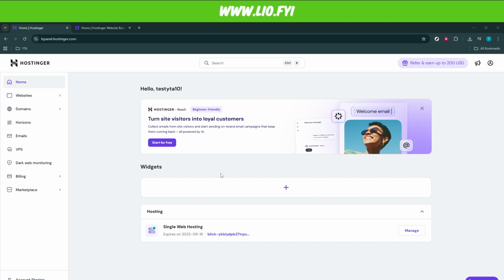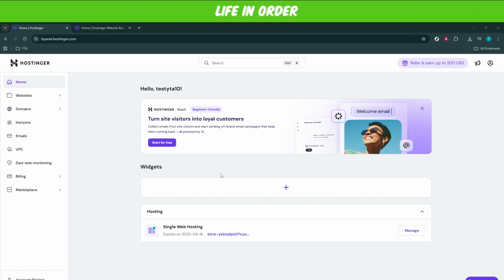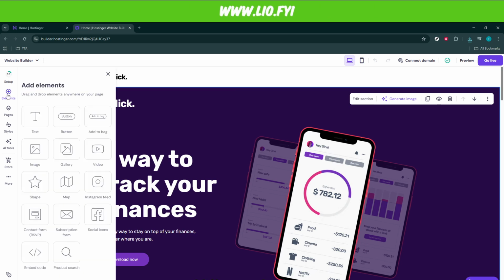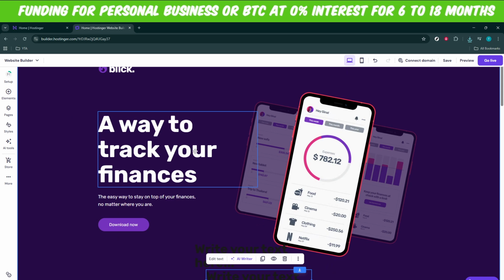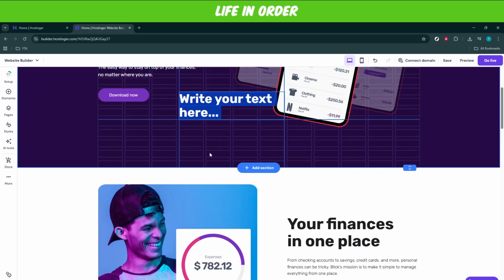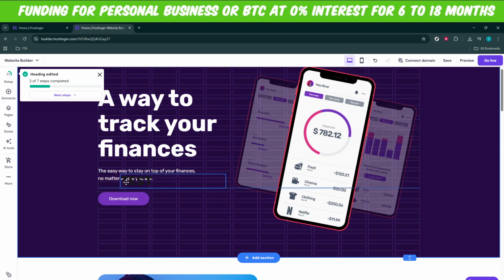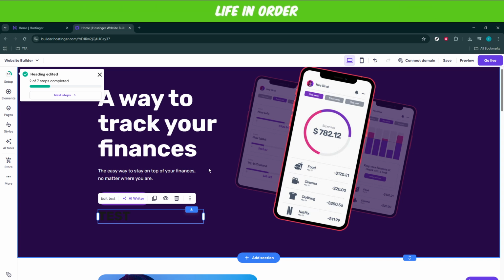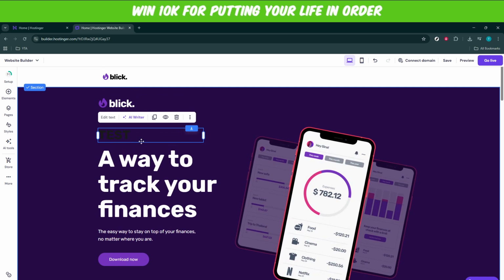How to quickly add text blocks in Hostinger Website Builder hostingertutorial 2025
in todays video we will coverHostinger tutorial, Website builder, Text blocks, Quick editing, Hostinger 2025, Web design tips, Easy website creation, Drag and drop, Content blocks, Hostinger features, Website customization, Beginner-friendly, Web development, Site builder hacks, Hostinger tricks, Fast website design, Text editing, Website elements, Hostinger tools